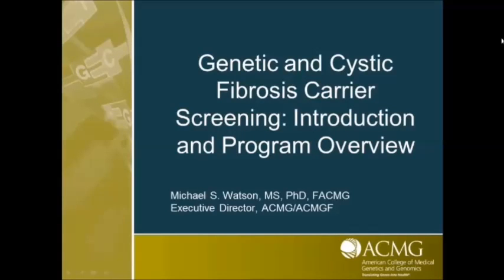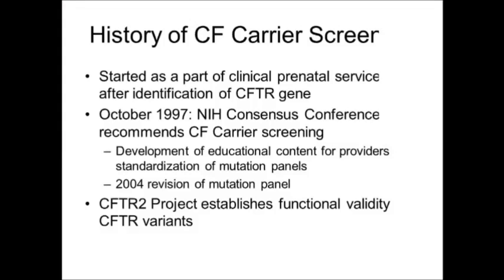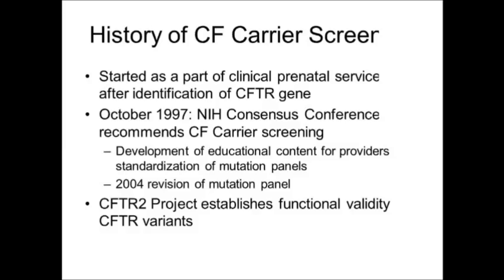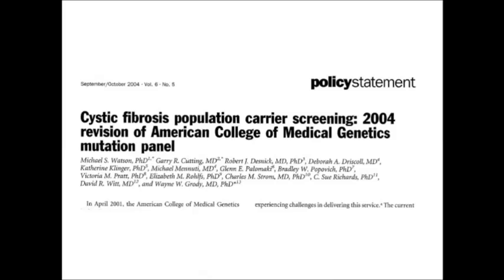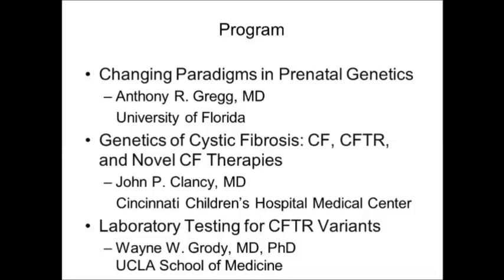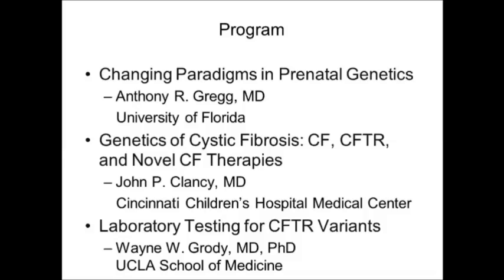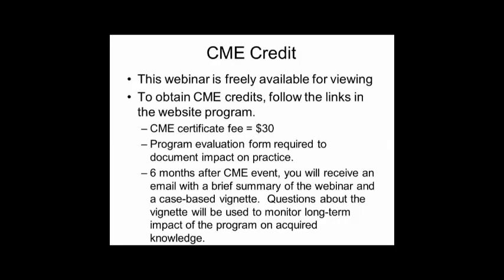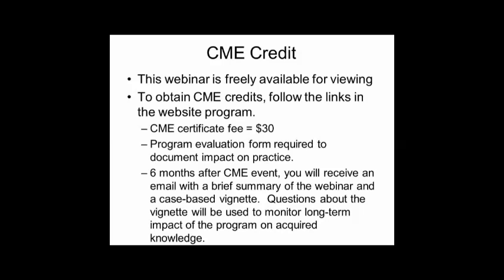Cystic Fibrosis Introduction